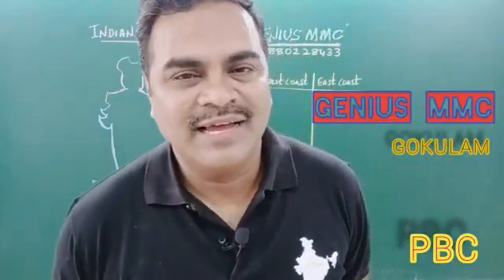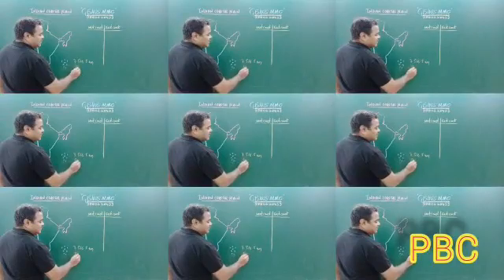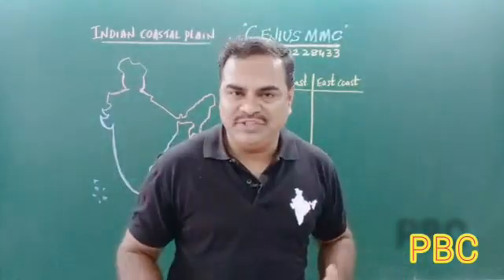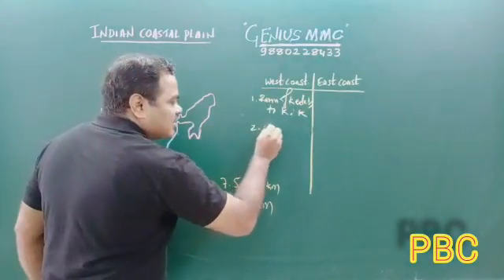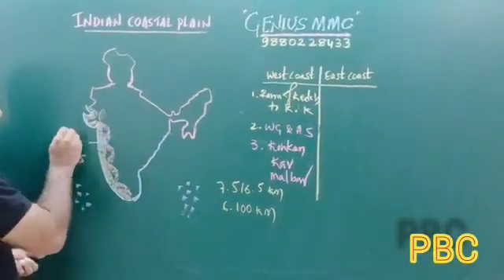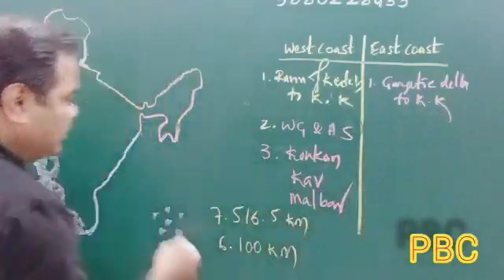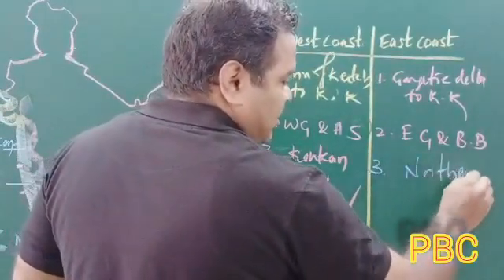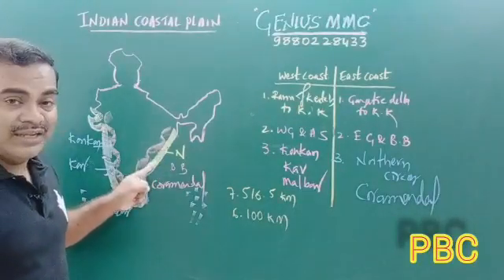GENIUS MMC I GOKULAM I INDIAN COASTAL PLAIN I 10TH Std.I